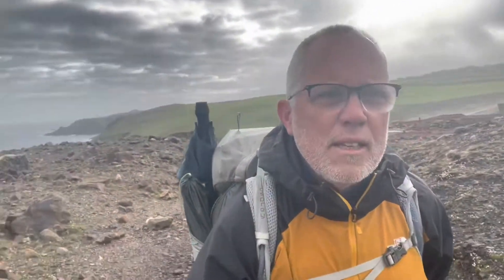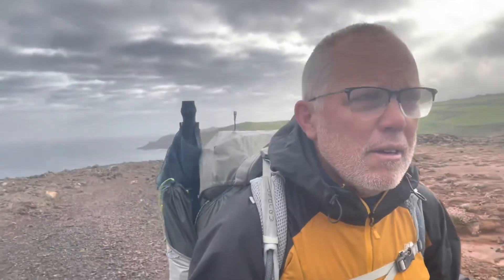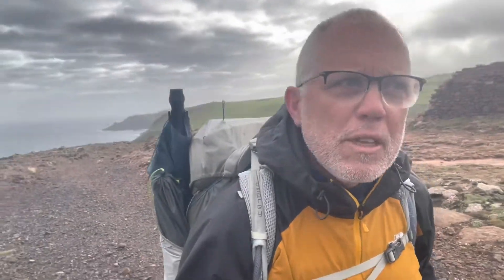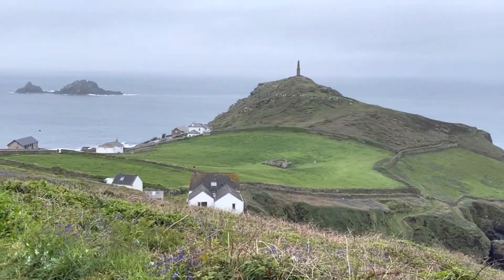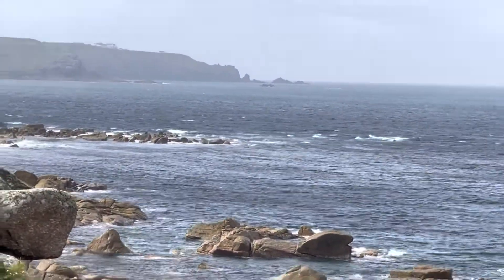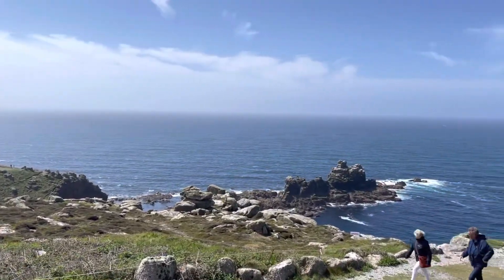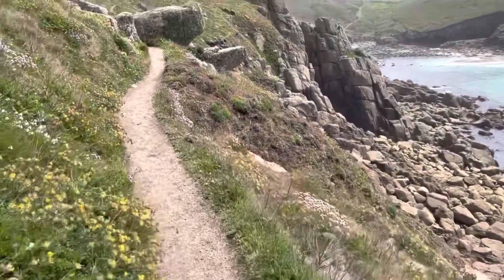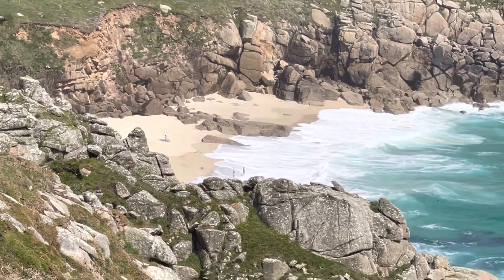Wild Camping the South West Coast Path - Day13 - Pendeen Watch Lighthouse to Lamorna Cove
South West Coast Path Day13

Pendeen Watch Lighthouse to Lamorna Cove

About 23miles in about 11hrs with multiple breaks.  The terrain was flatter and there were fewer difficult up/downs (until last mile into Lamorna Cove). Passed through Lands End (highly commercialised), didn’t see Minack Theatre (you have to pay to just see it), and ended up wild camping in Lamorna Cove

Shot on my iPhone12 Pro Max